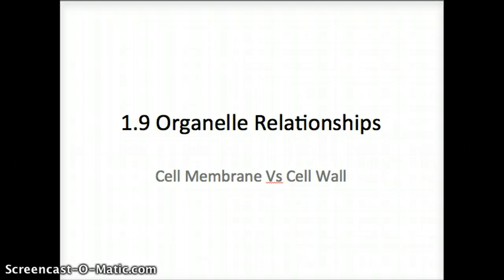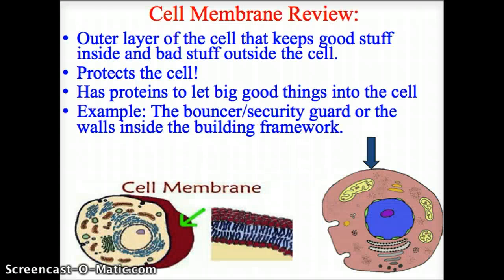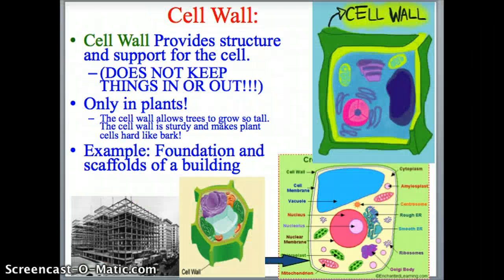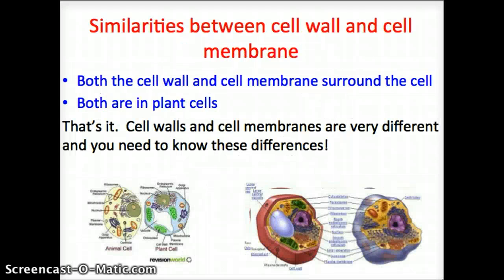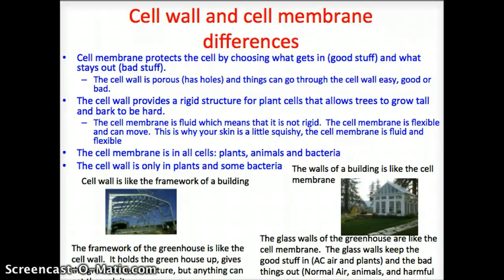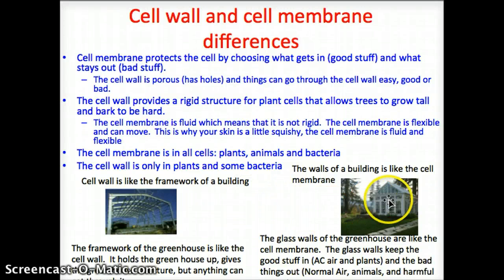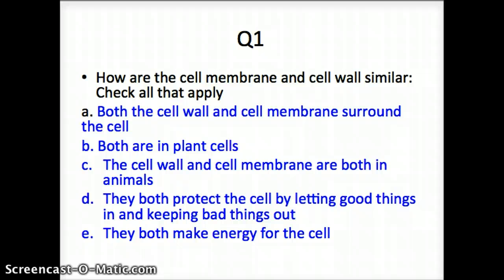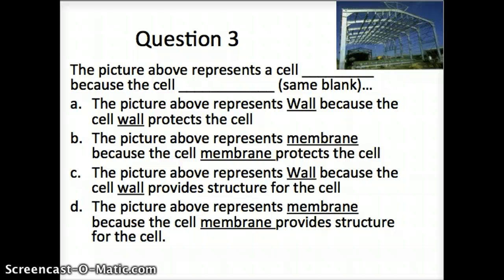1.9 Cell Membrane Vs Cell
Second video for Lesson 1.9 Organelle Relationships comparing and contrasting the cell membrane and the cell wall